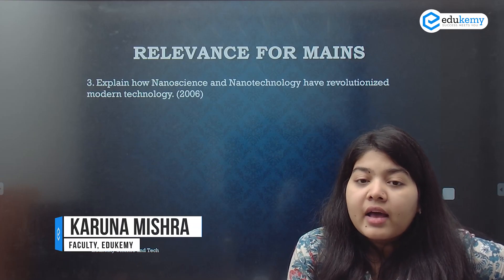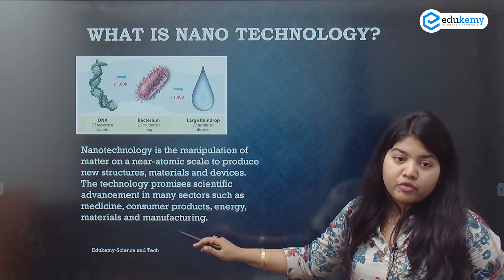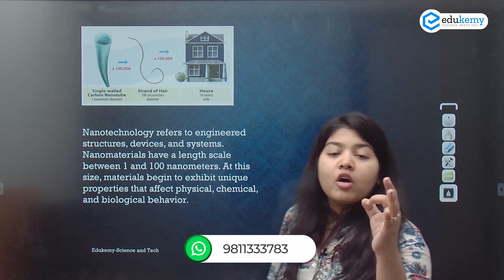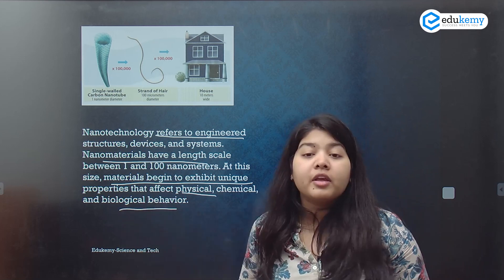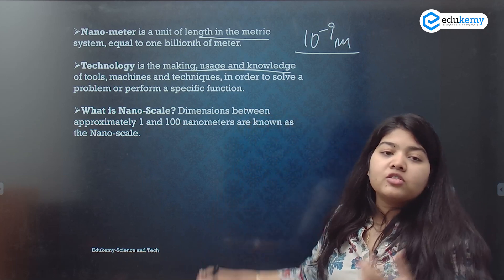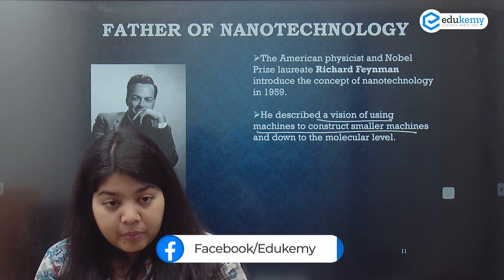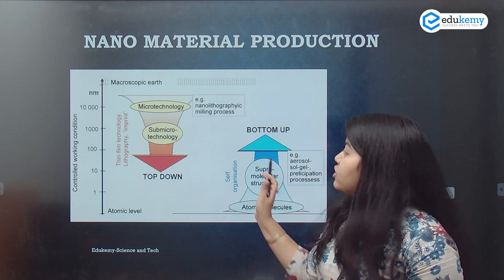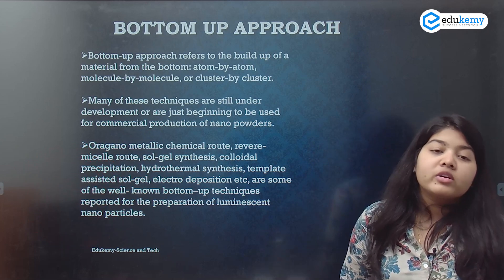What is Nanotechnology? | Concept Behind Series | Science and Technology for UPSC | Edukemy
Nanotechnology refers to controlling, building, and restructuring materials and devices on the scale of atoms and molecules. A nanometre (nm) is one-billionth of a meter. At nano scales, the basic rules of chemistry and physics are not applicable.

One example of this technology is the carbon nanotube discovered in 1991, which is only a few nanometers in diameter but can conduct electricity better than copper; 100 times stronger than steel but only one sixth of its weight.

In the video, Karuna Mishra (Faculty, Edukemy) outlines the Nanotechnology working in detail.

The video will be helpful for all UPSC Civil Services Exam aspirants preparing for UPSC CSE Prelims and Mains.

- 51 UPSC qualifiers in Final Merit List (UPSC CSE 2020) & 71 Selections in UPSC CSE 2021.
- 7 Edukemy students in the top 100 (UPSC 2020) and 6 students in the top 100 (UPSC 2021)
- 50% questions hit rate in mains.
- 80+ years of cumulative teaching experience.
- India's Best-in-class Faculty.

For Daily Updates and Study Material:
2. Be Exam Ready by Practicing Daily MCQs
3. Daily Newsletter - Get all your Current Affairs Covered
4. Mains Answer Writing Practice